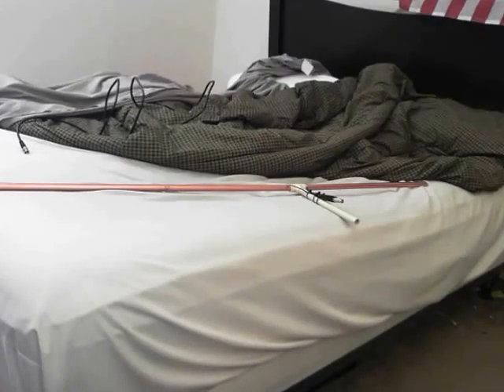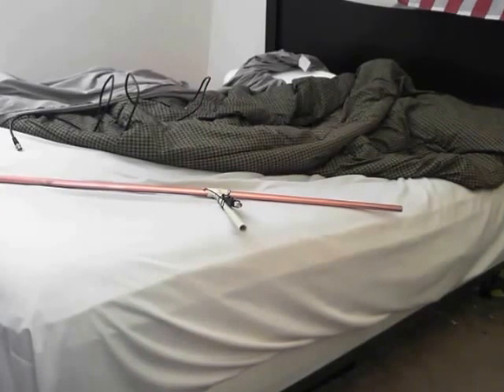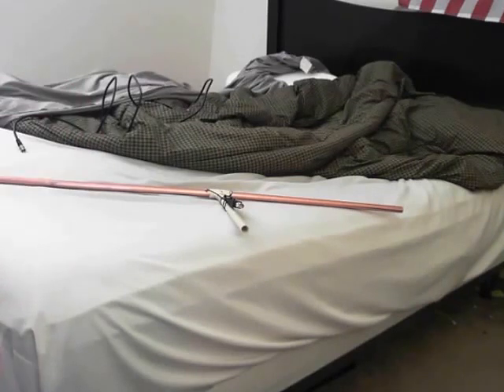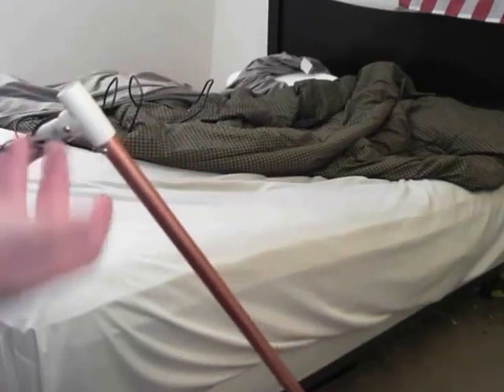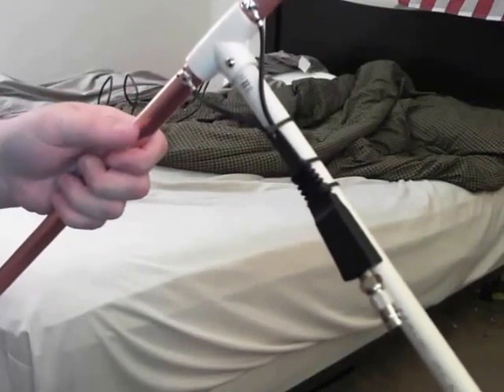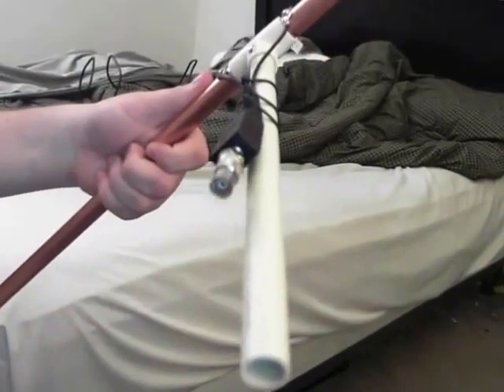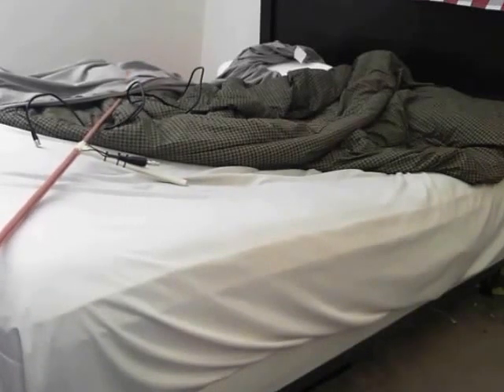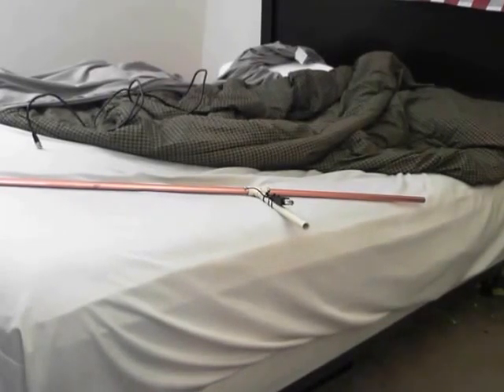My First Homebrew Scanner Antenna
My first antenna build. It is an off center dipole antenna for wideband scanners. I'll have more videos of testing it out and stuff later on.